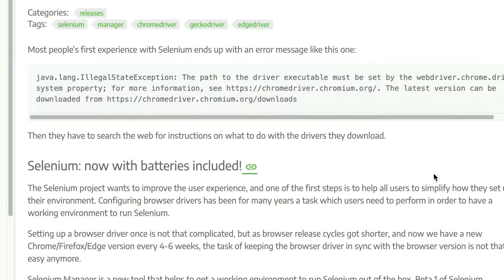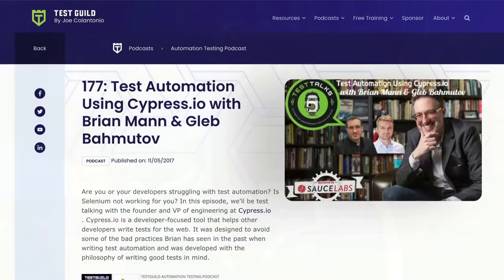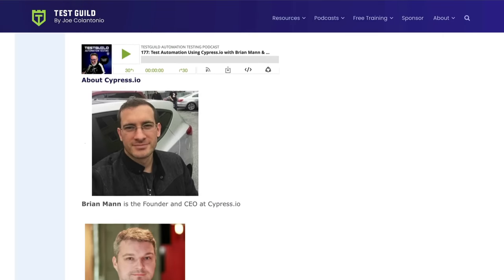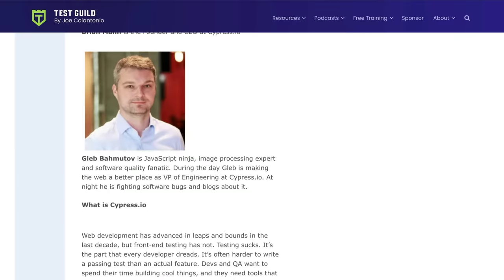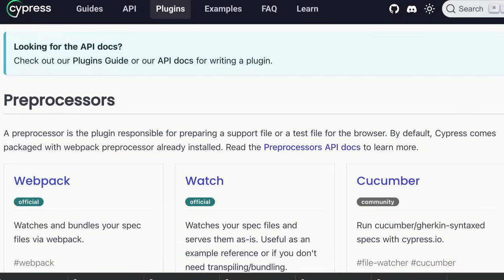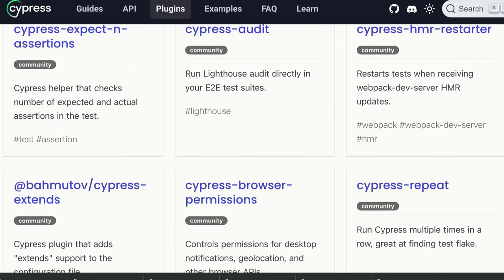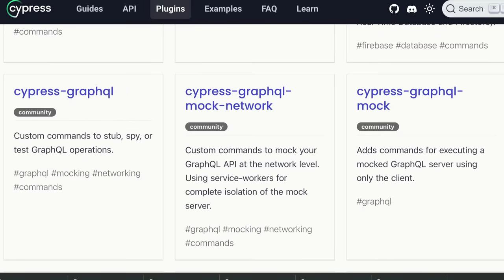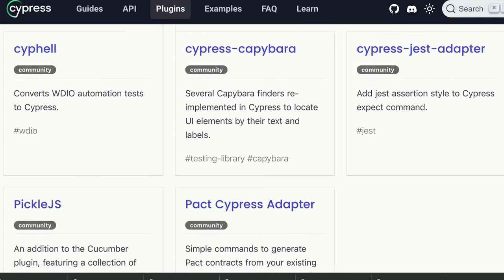What Are The Top 3 Automation Testing Tools? Top Automation Testing Tools 2023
If you want to learn more about what are the top 3 automation testing tools, you can

This video covers the following subjects:

- What are the top 3 automation testing tools
- Top 3 automation testing tools
- Top automation testing tools 2023

Check out this YouTube video "What Are The Top 3 Automation Testing Tools? Top Automation Testing Tools 2023" for an insightful overview of the leading automation testing tools in 2023. Discover the top three tools that can revolutionize your testing processes and enhance efficiency. Stay updated with the latest advancements in automation testing and make informed decisions to elevate your testing efforts to the next level. Don't miss out on this informative video!

When searching for videos about what are the top 3 automation testing tools, YouTube is the best place to go.
What are the top 3 automation testing tools that obviously intrigue you and other individuals I made this video about this topic.

Have I responded to your concerns about what are the top 3 automation testing tools?